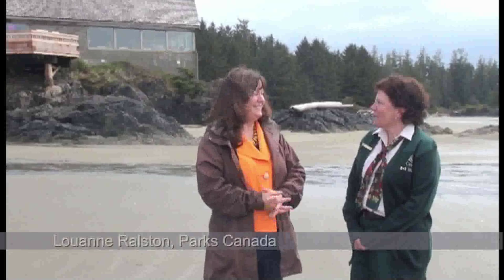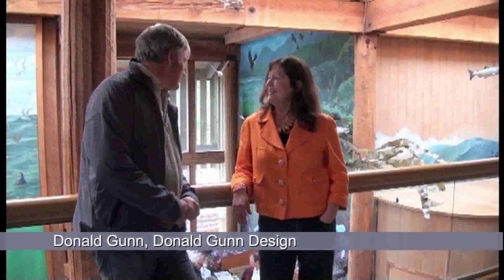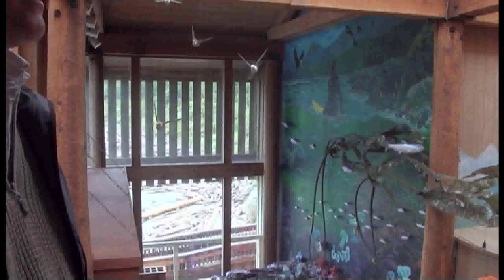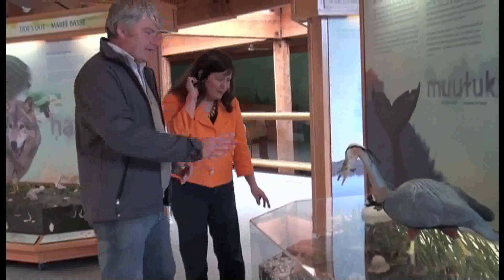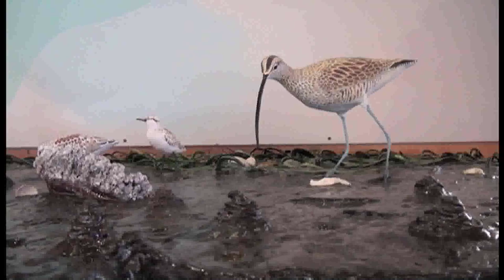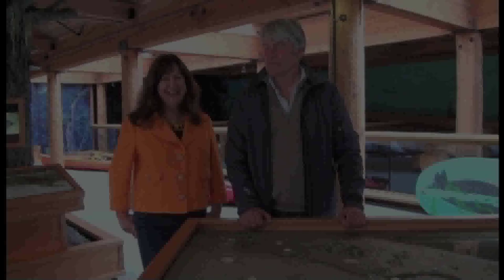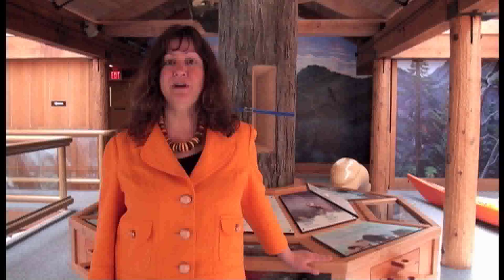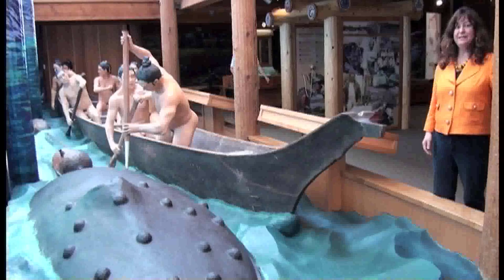Kwisitis Visitor Centre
Join British Columbia Magazine Editor Jane Nahirny on a video tour of the redesigned Kwisitis Visitor Centre (formerly the Wickaninnish Visitor Centre) at the Pacific Rim National Park Reserve.